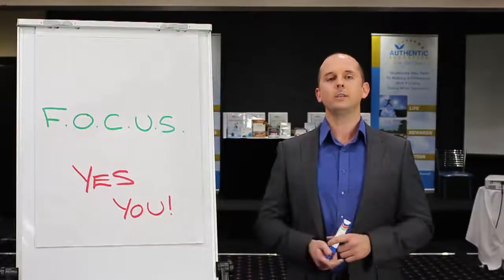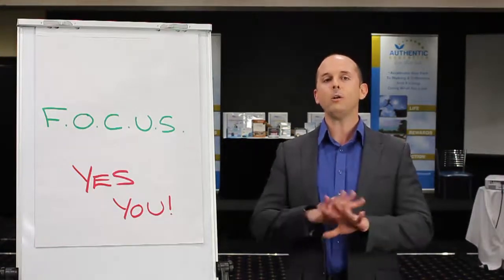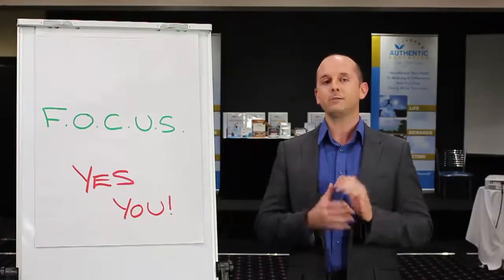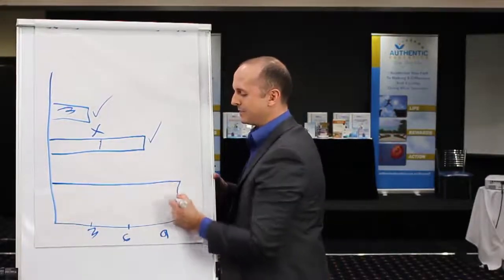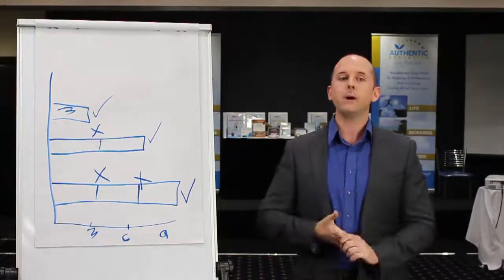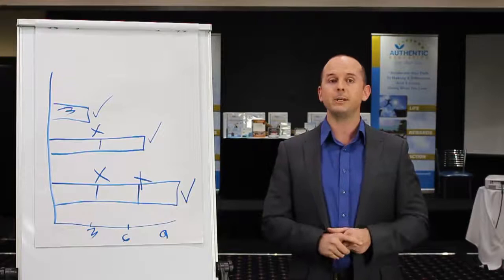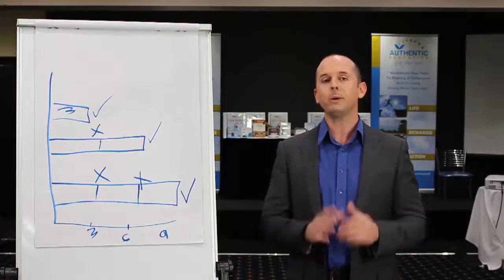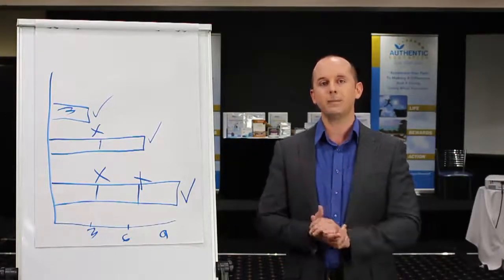How To Improve Time Management And Productivity by using F.O.C.U.S.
Want to improve your time management skills and productivity? F.O.C.U.S.! Focus stands for “Follow One Course Until Successful”.

We all have issues with focusing, especially nowadays thanks to social media. We need to learn how to focus and exercise our focus muscle. 💪

Ben talks about this from different perspectives - from a year-to-year, month-to-month and a day-to-day perspective, as well the strategies and techniques that you can use to improve your time management skills and productivity.

What helps you to become more productive and better with managing your time? 🤔 Let us know your thoughts by commenting down below. 👇

Download our FREE Shadow Values audio program to discover what really drives your thoughts, feelings and actions, feel better throughout the day, and attract what you want with more ease

MORE FREE STUFF! 🙌 Want access to over $400 worth of marketing, business and personal development resources?

👍 FACEBOOK - Like to get the latest news and tips from Ben

If you want more strategies on how to get more focus and how to become more productive in your day, inquire about our “Success Automation” program

We’ll teach you how to simplify your life so that you can become the most productive and successful version of YOU! 🙂